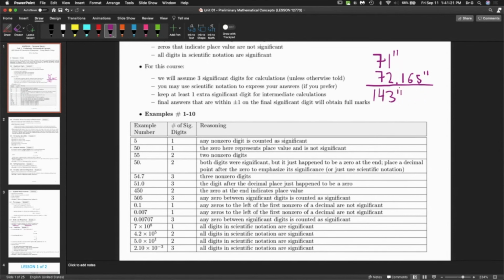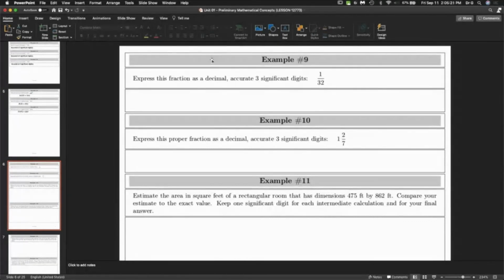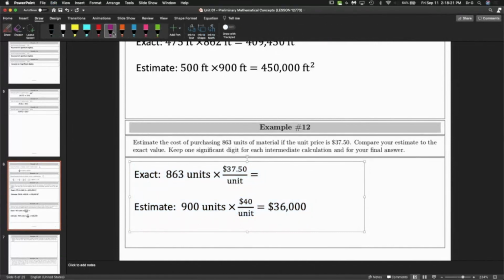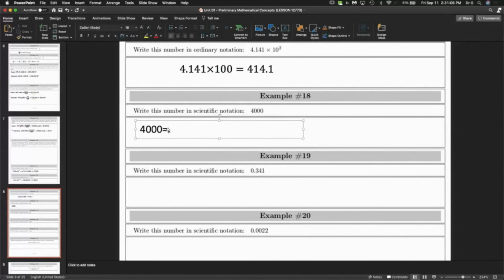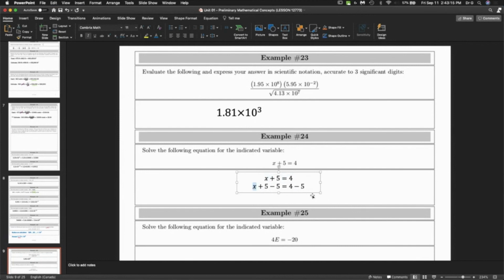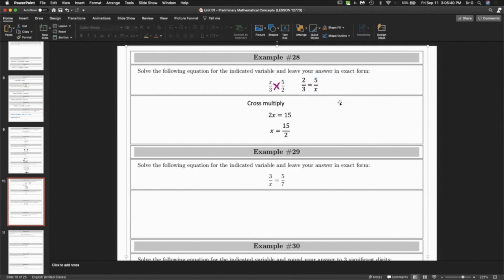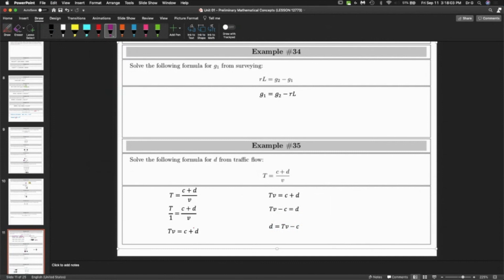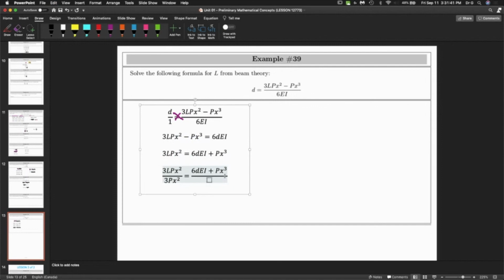Math1151 | Unit 1 - Preliminary Math Concepts (Part 1)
Technical Math 1 with Dr. Gatsis
Week 1
Significant Digits, Precision versus Accuracy, Estimating, Scientific Notation, Solving Equations, Formulas and Literal Equations.

Please excuse some of the conversations that are happening. I am recording a lesson, discussing content and monitoring a chat simultaneous.  Also, the audio is spotty, but that is beyond my control due to video exporting from BB Collaborate.